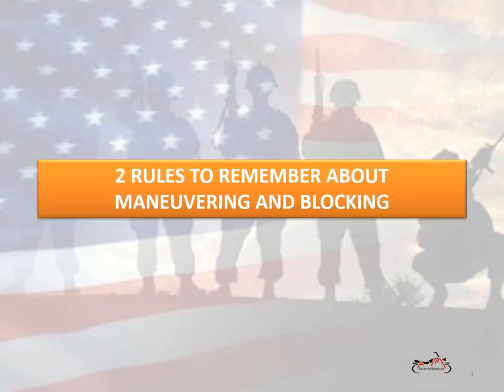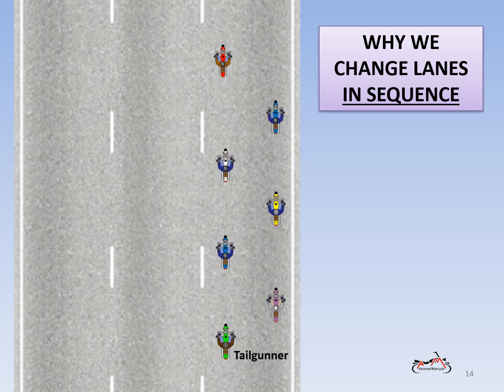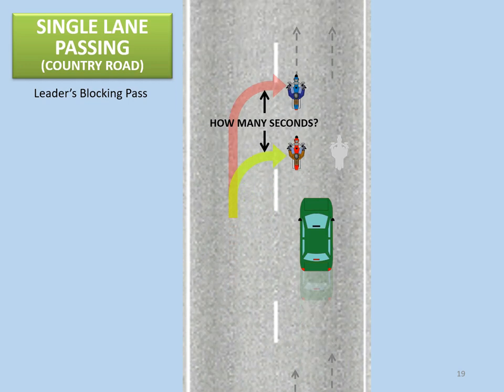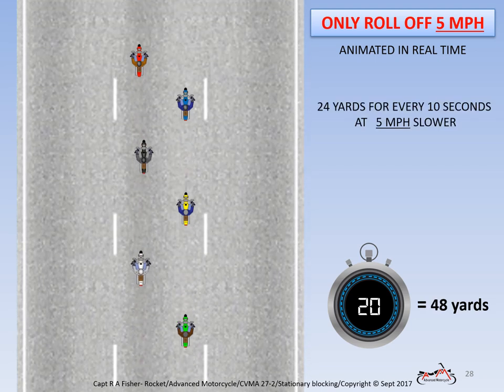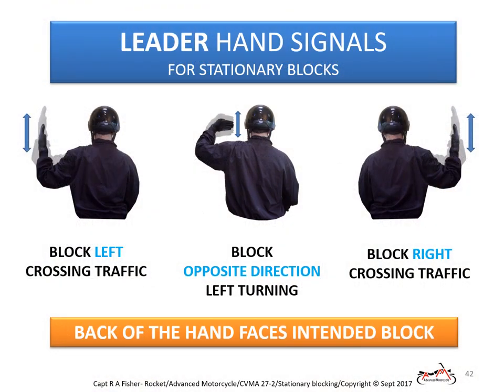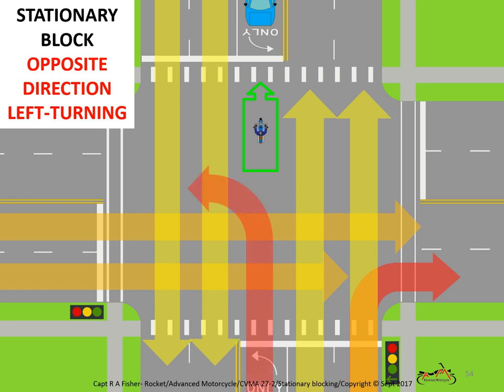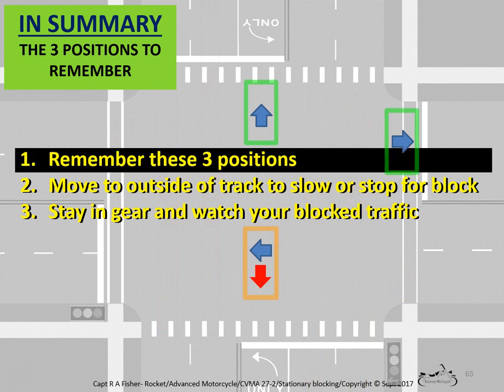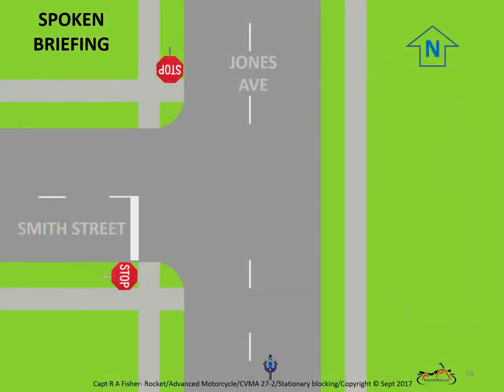Maneuvering and Blocking for Motorcycle Club and Groups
START AT 01:42 IN FULL SCREEN MODE     Basics of motorcycle road maneuvers and blocking for Combat Veteran Motorcycle Association.  Moving motorcycle animations begin at 01:42 and continue to the end of the video.   While the majority of this animated video is generic for any motorcycle club or other group riders, some terms and the "Dash-2" rider position are specific to Combat Veterans Motorcycle Association chapter 27-2.

It is not meant to endorse motorcycle clubs or groups blocking traffic.  For those that choose to do so however, these techniques animate HOW some clubs and groups block as safely as possible.  Moving motorcycle animations begin at 01:42.

Many thanks to other CVMA chapters graphic elements, all U.S. military veterans, and Kid Rock for "Born Free"